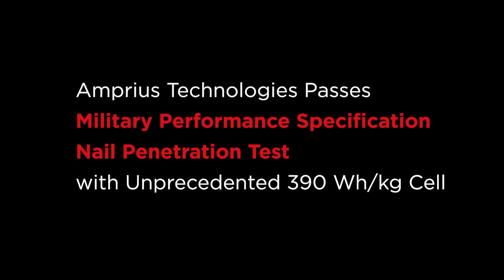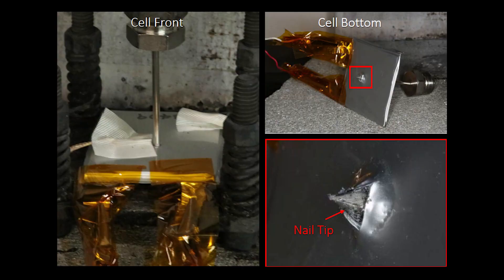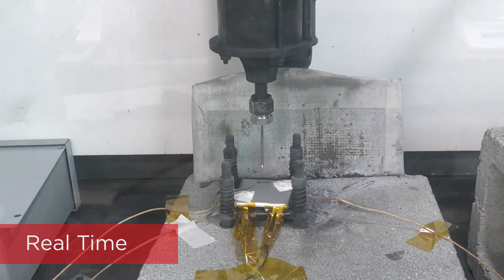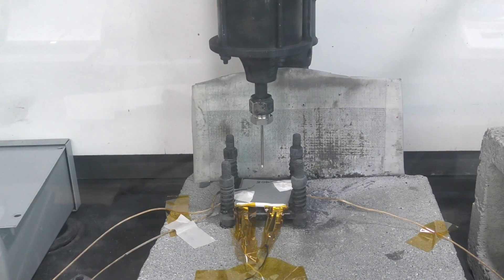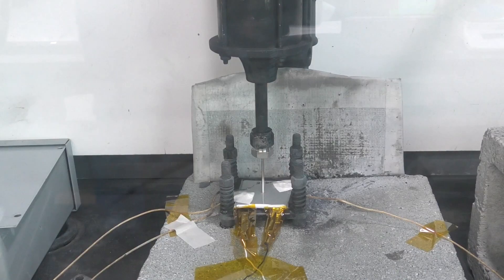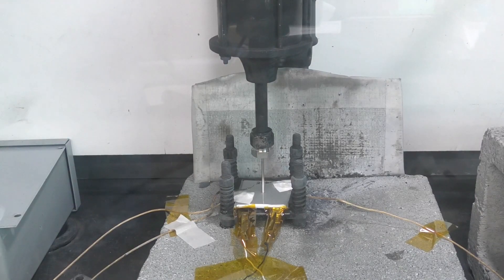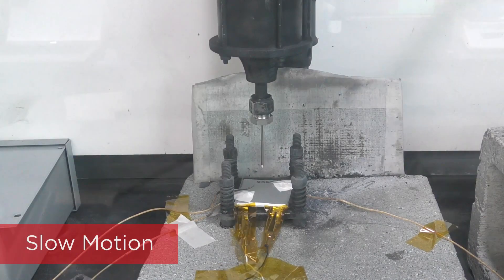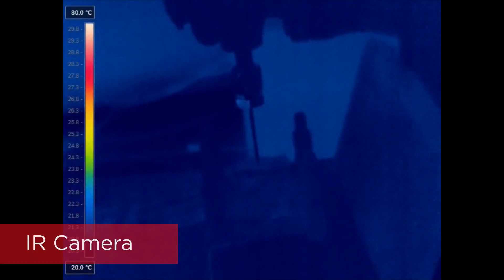Amprius Passes U.S Army Nail Penetration Test with Unprecedented 390 Wh/kg Battery Cell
An independent third-party testing lab has validated Amprius’ 390 Wh/kg polymer electrolyte cell by successfully passing the nail penetration test per the requirements of section 4.7.4.4. of the MIL-PRF-32383 (Military Performance Specification).

The test is used to determine the feasibility of a specific product in combat scenarios. Cells tested in accordance with 4.7.4.4. shall not burn or explode, and the external temperature of each test sample shall not be greater than 338 degrees Fahrenheit (170 degrees Celsius) when penetrated by sharp objects.

When conducting the test, a 0.113-inch diameter stainless steel nail is driven through a fully charged cell at a prescribed speed. The cell is deemed to have passed if there is no smoke or flame following the nail penetration. The test video in real time, slow motion and infrared

Amprius’ innovative polymer electrolyte prevents the penetrating nail from creating a low resistance short circuit, as indicated by the minimal increase in the cell temperature after penetration and only a small decrease in cell voltage. After nail penetration the cell is still functioning and providing power, a critical capability for soldier wearable batteries.